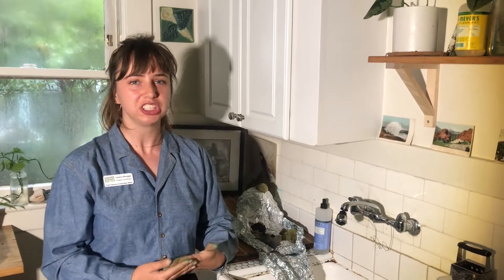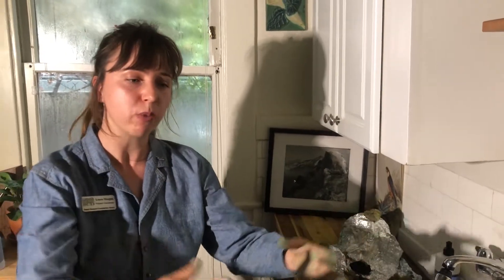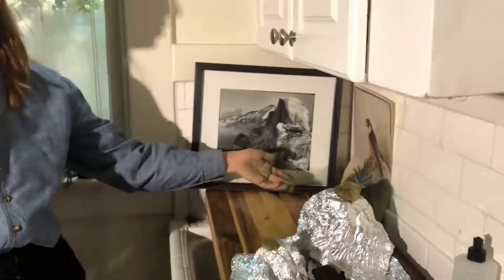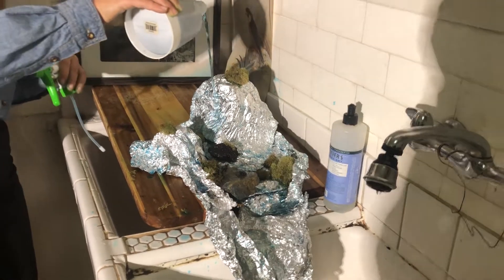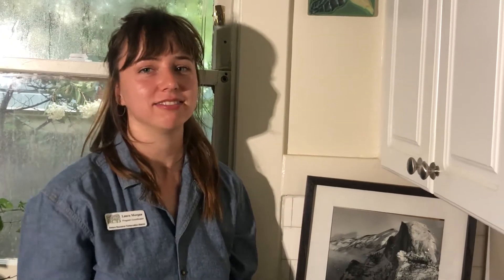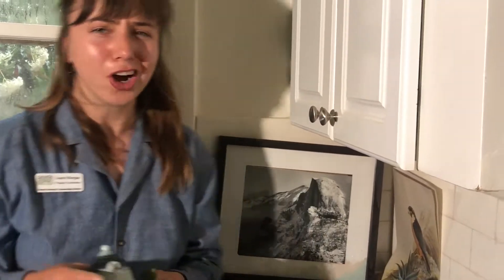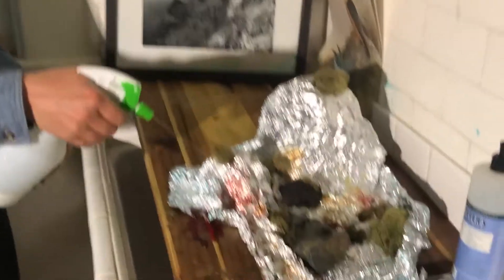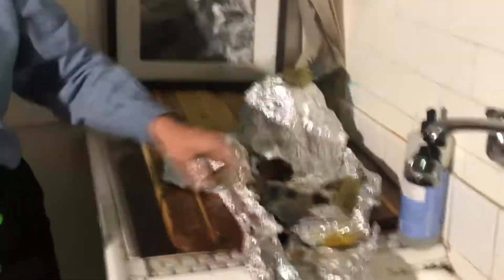Solano RCD - Explore a Homemade Watershed with Laura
What is a watershed and how does it work? Explore a watershed with Laura.